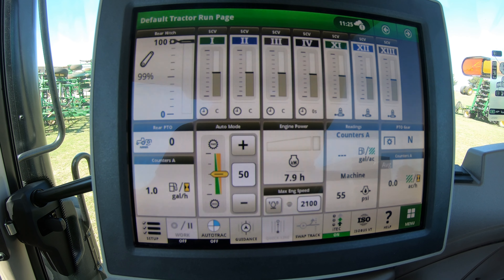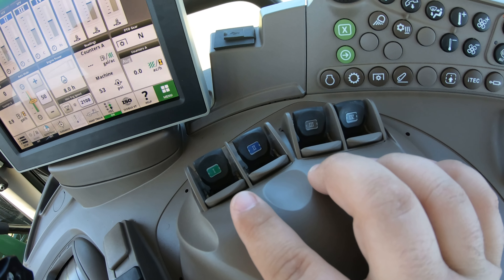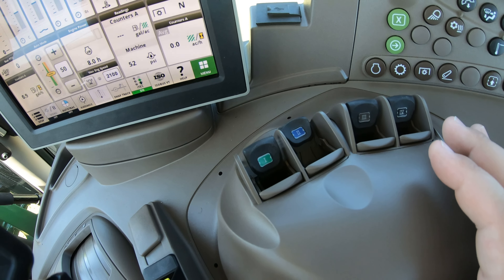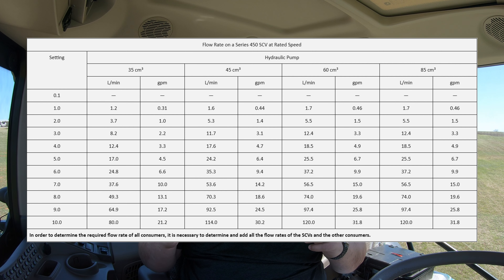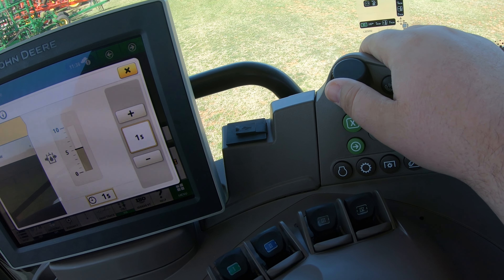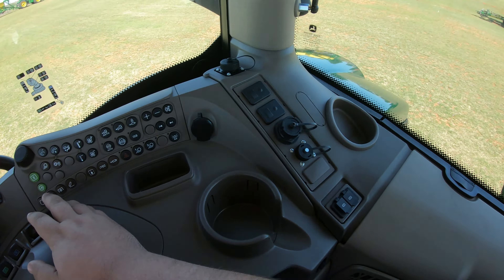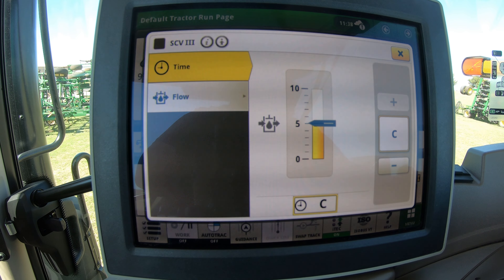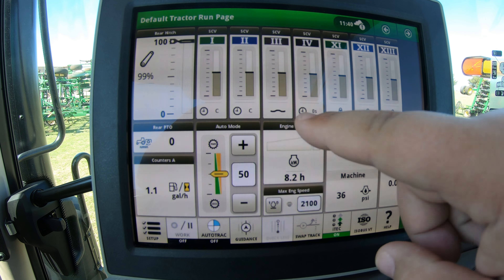How to Set Up SCV & Rear Hydraulics on John Deere 6R Tractors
Adjusting your rear hydraulics in your John Deere 6R tractor will now be a breeze after watching this video. We go over how to customize each individual SCV with floe rate, time, and how to change to "Individual mode". A quick tutorial on how to use the switches and where this customization takes place is all right here!

**6R 110, 6R 120, 6R 130, 6R 140, 6R 145, 6R 150, 6R 155, 6R 165, 6R 175, 6R 185, 6R 195, 6R 215, 6R 230, 6R 250**